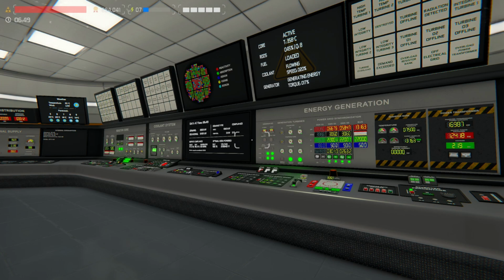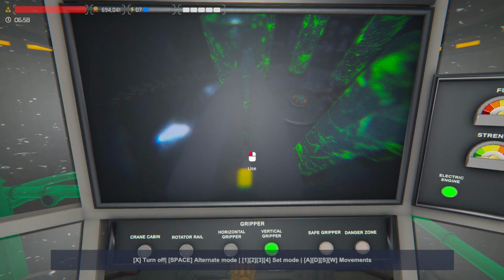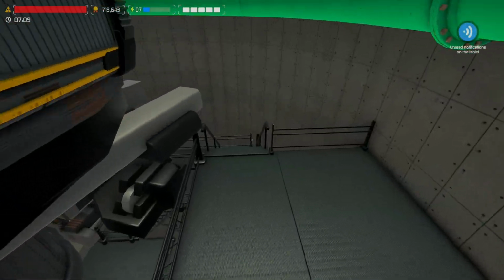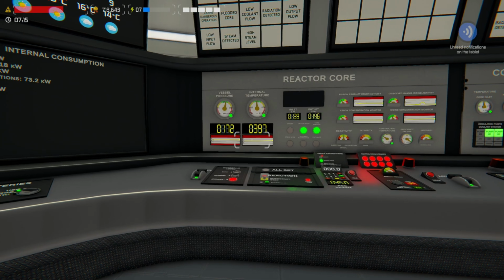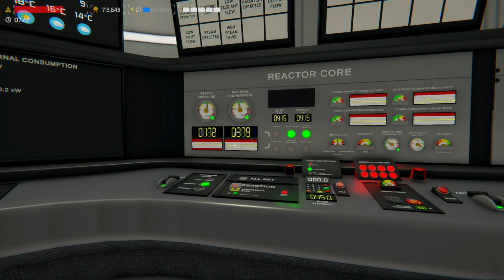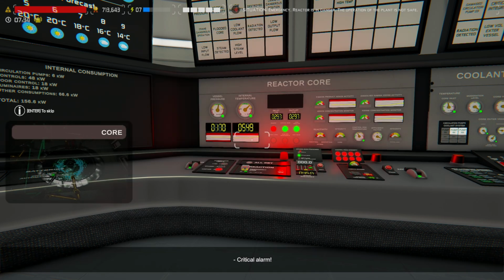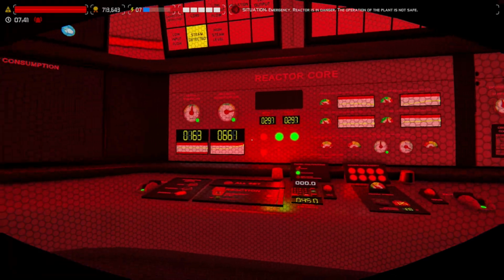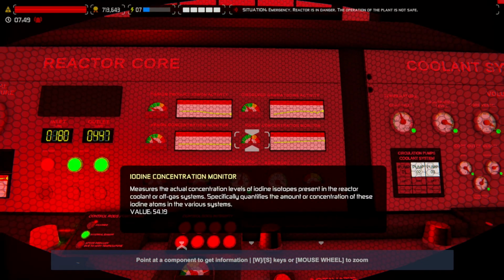DESTROYING Control Rods... Meltdown Test #2 - Nucleares Tutorial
Chemical's, Random Failures & Weather Consequences are ACTIVATED/ON and I'm curious to see if it possible to do a Full Playthrough where I show you everything You need to know on How to Play Nucleares and how an Actual PWR Reactor works, sort of like a Fun guide while explaining as I go... Feel free to help me with terminology or with something that I've said that was incorrect, in the Comments below and if its good then I will be Sure to Pin it to the Top for all to see :)

Join in on the fun and Comment your own suggestions as 2 heads are better than one (and so forth) so we can work together to create something great and bond along the way... Aussie Aussie Aussie...!!!

🍫Episode Notes...
My plans are to give you 5 episodes a week of just the everyday operations of a Nuclear Steam Power Plant including Shutdowns of the Reactor and possibly even mistakes made by myself that will need to be corrected?

Please comment any thoughts or opinions on how or what, you, do or don't like about my Channel or Videos as I'll be sure to reply and apply them in the future (I make these for YOU, my viewers)